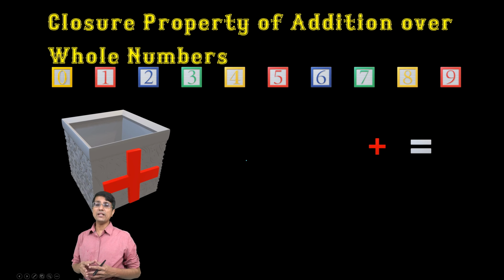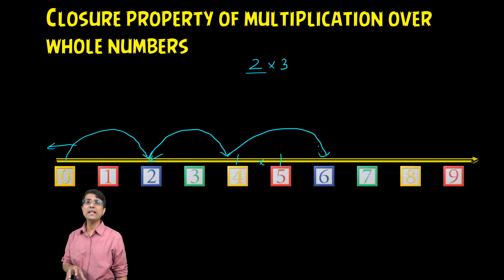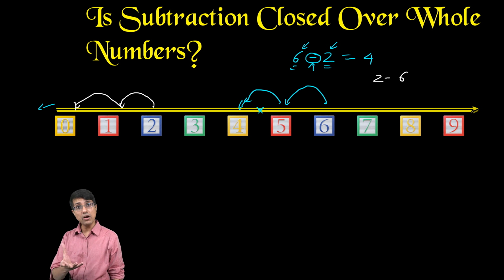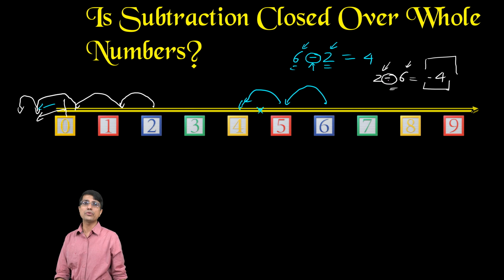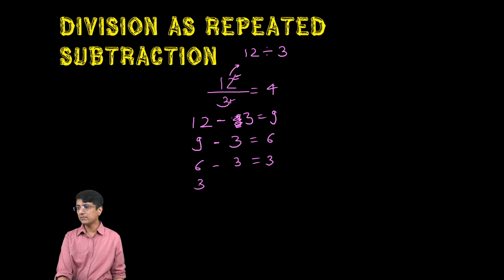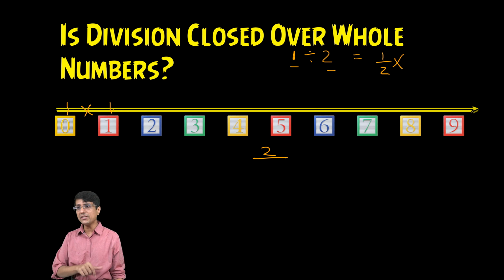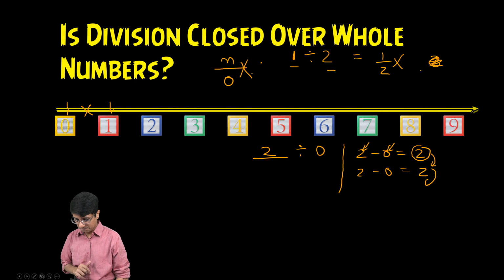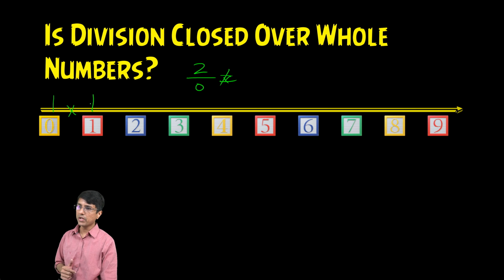Closure Property over Addition & Multiplication (Not Subtraction & Division)-IGCSE | GCE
Closure Property
A set or collection is closed under an operation (in our case multiplication and addition) if the operation on members of the collection always produces a member from that collection. For example, the whole numbers are closed under addition, but not under subtraction:
* 1 + 2 = 3: the result 3 is also a whole number when 1 and 2 are whole numbers.
* 2 -  1 = -1: the result -1 is not a whole number even though both 1 and 2 are whole numbers.

*In the class Mayank explains why multiplication and addition are closed with respect to whole numbers while subtraction and division are not.*
Closure Property of Addition over Whole Numbers @0:13
Closure Property of Multiplication over Whole Numbers @1:19
Closure Property of Multiplication and Addition over Whole Numbers @2:52
Is Subtraction Closed over Whole Numbers @3:04
Division as Repeated Subtraction @5:11
Is Division Closed over Whole Numbers? @8:15

gcse, gcse maths, gcse maths tutor, gcse additional maths, class 6 mathemetics, class 6 mathematics, Closure Property of Multiplication and Addition over Whole Numbers,
 Closure Property of Multiplication over Whole Numbers, Closure Property of Multiplication and Addition over Whole Numbers, Is Division Closed over Whole Numbers?,
NCERT class 6 mathematics, NCERT class 6 mathematics Closure Property over Addition and Multiplication